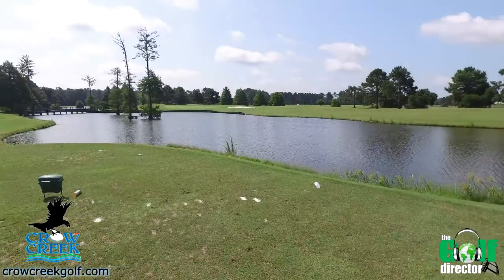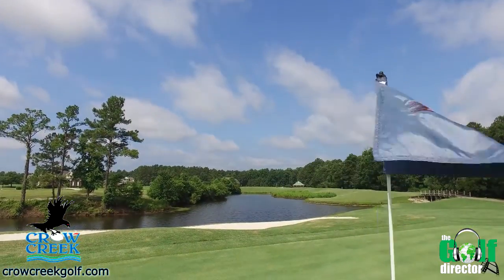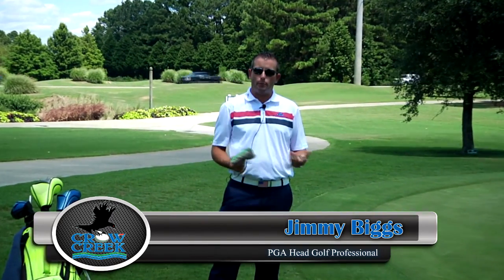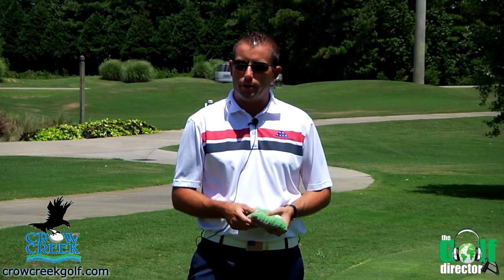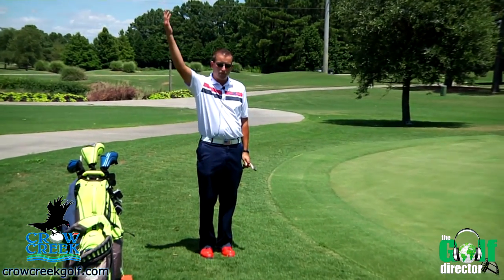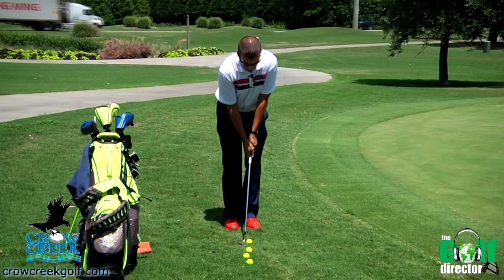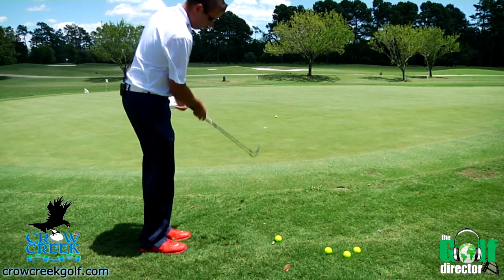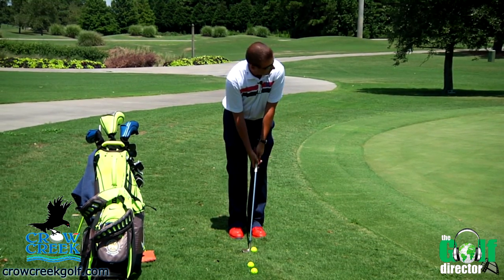Myrtle Beach Golf - Crow Creek Golf Club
Jimmy Biggs gives a great tip for hitting those chip shots close. Keep up with the latest golf news and information you'll also find: 24/7 golf talk radio, on-demand, golf TV, tee times, and golf vacations.